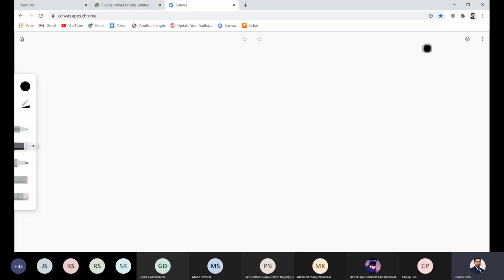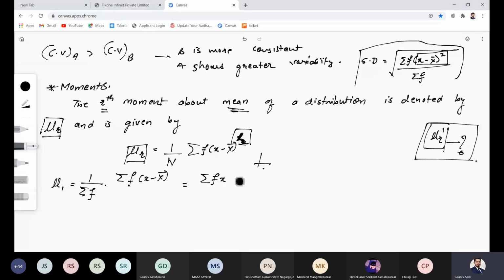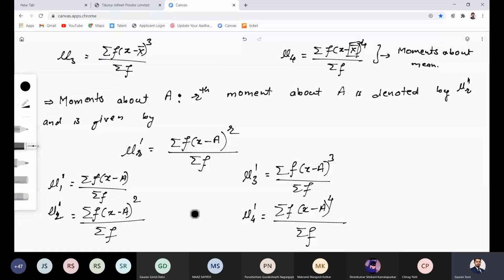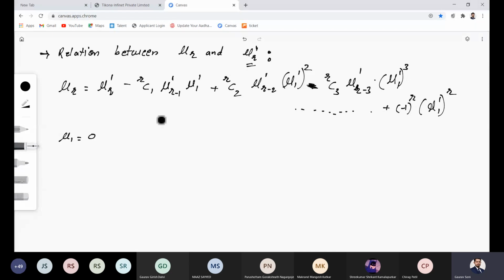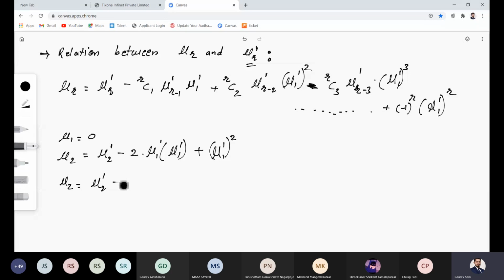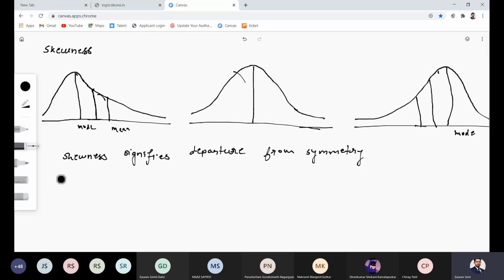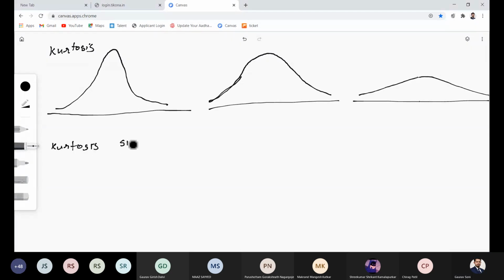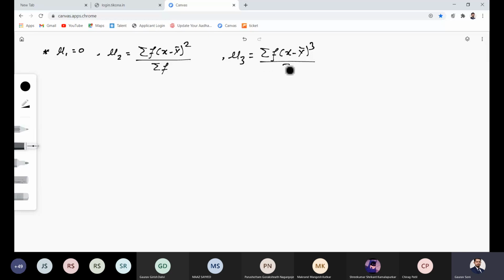Statistics Lecture III